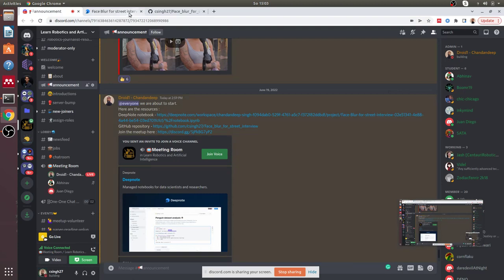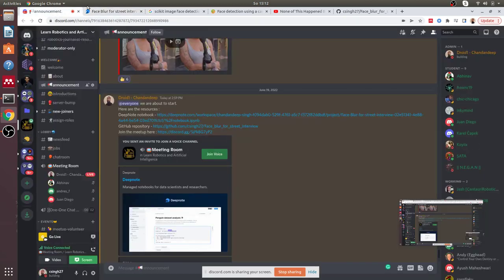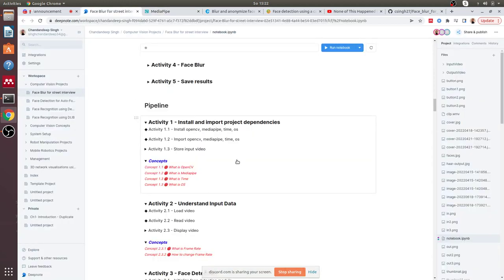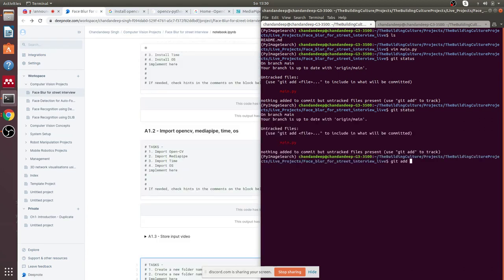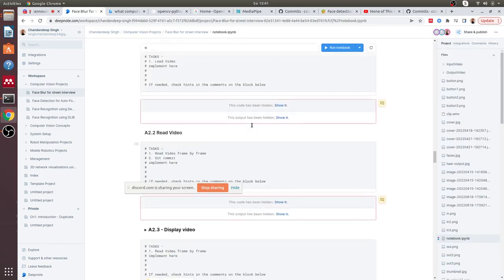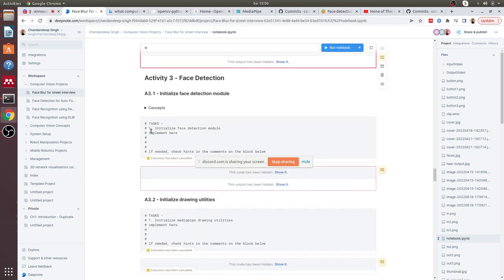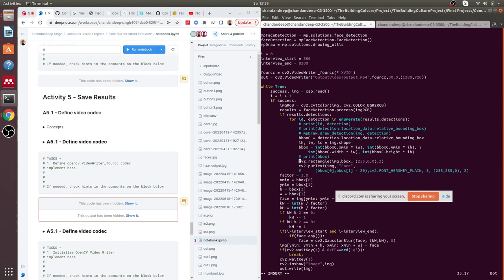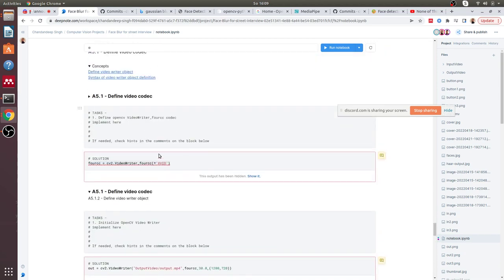Face detection + face blur project - Computer Vision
Get full access to podcasts, meetups, learning resources and programming activities for free